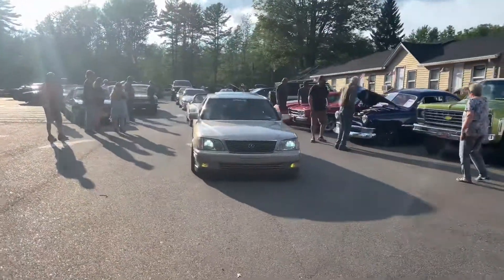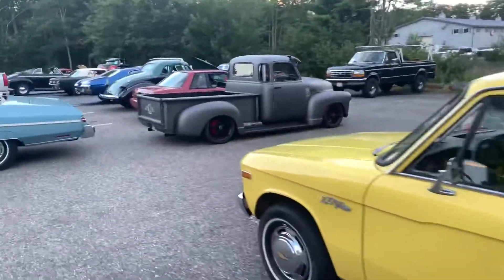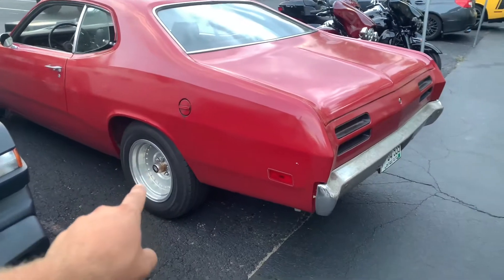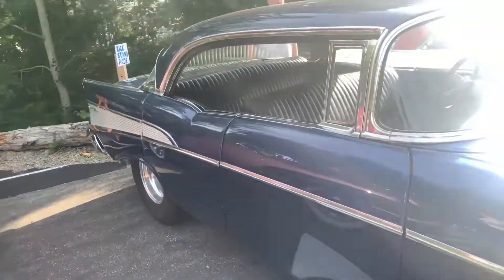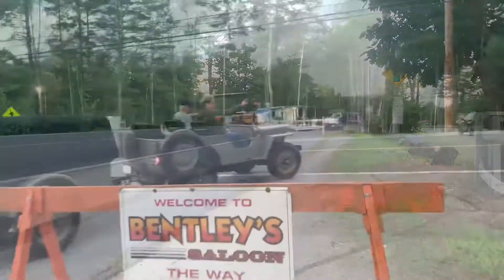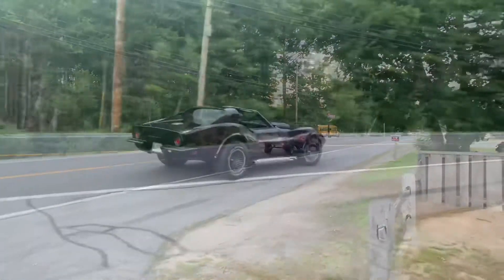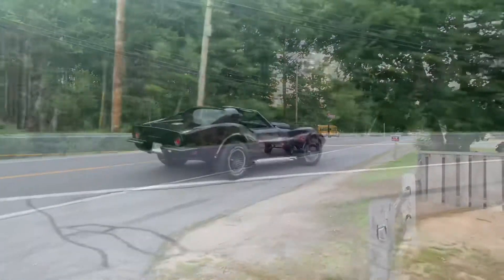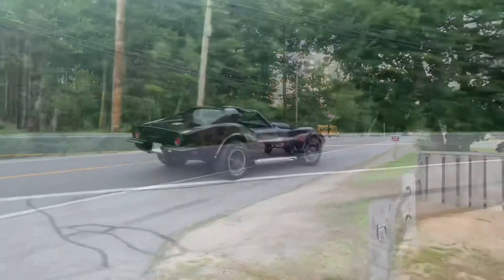Car Show Vlog!! (Bentleys Saloon)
Walk around￼ the weekly, Bentley’s Saloon car show where we check out all of the classic cars that showed up!